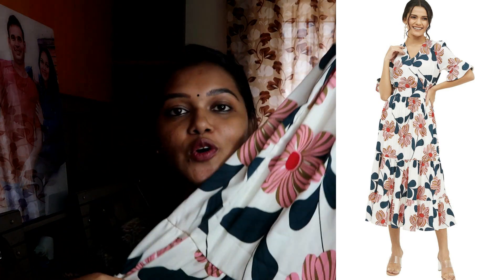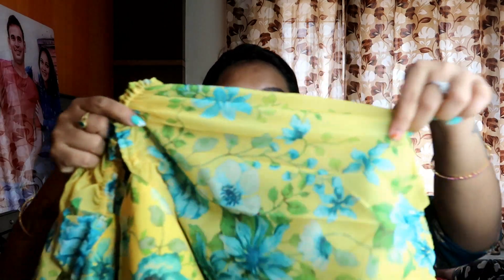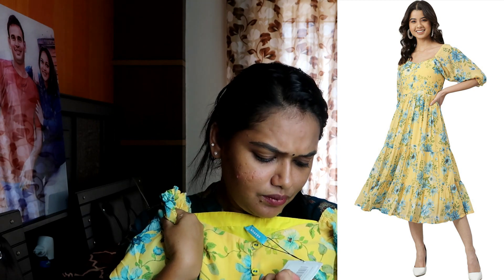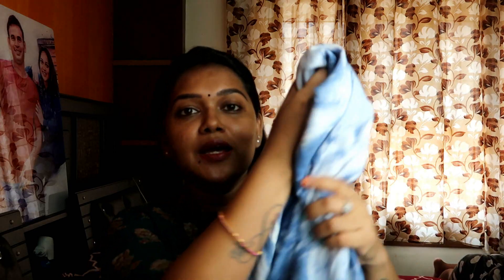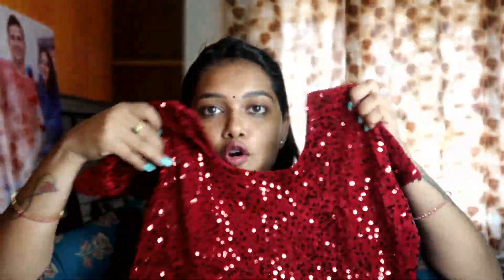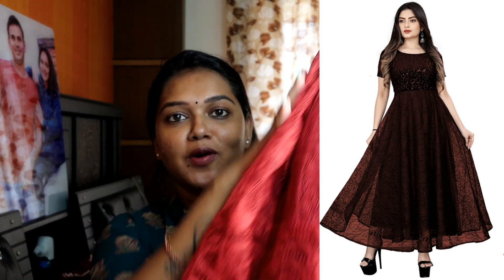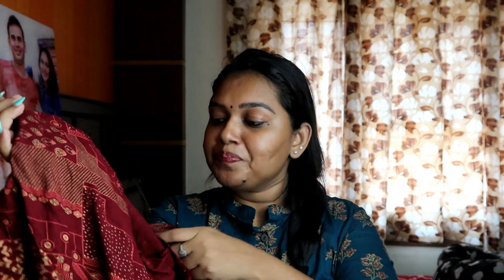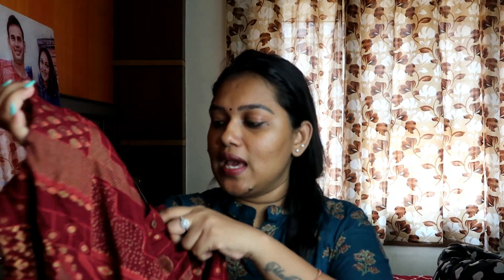Amazon Dresses Haul Under Budget|Travel Outfits|Super Quality|Long frocks|Long Gowns|MHS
Buying Links :

1.  Harpa Women's Polyester A-Line Midi Dress (GR6219_White_Medium)

2.  Janasya Women's Yellow Georgette Floral Print Flared Western Dress(J0433, M)

3.  Maaesa Women Blue & Grey Tie and Dye A-Line Dress

4.  Wazix Woman's Boat-Neck Cap Sleeves Fit & Flare Maxi Dress (M, Maroon)

5.  Juniper Women Asymmetric Maxi Dress (10084ONNMAROON-M_Maroon_M)

6.  RARE Women's Georgette Fit and Flare Maxi Casual Dress (EP6218_Blue_Medium)

7.  Bon Organik Cotton Black chal goa Matching Travel tees(BON4422-TRV19-HT-BK-M-XL)